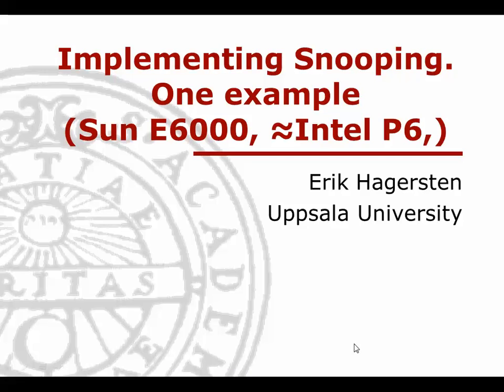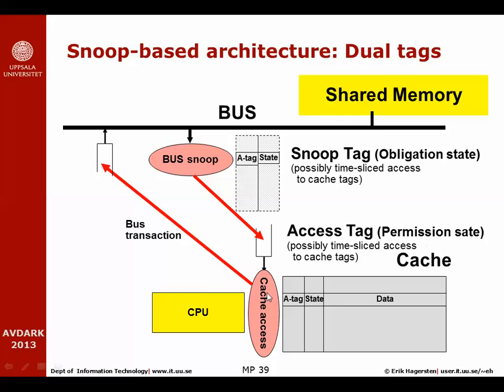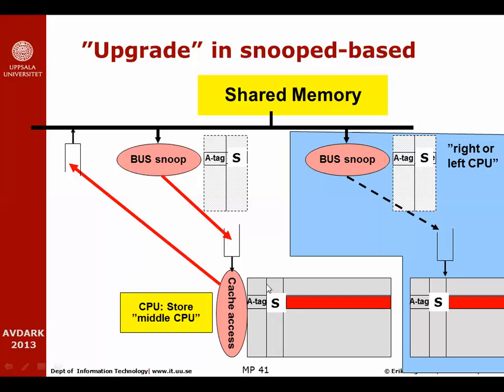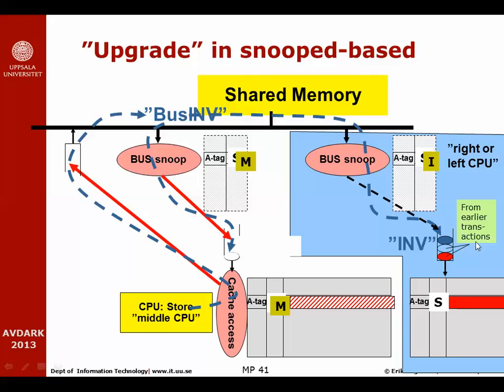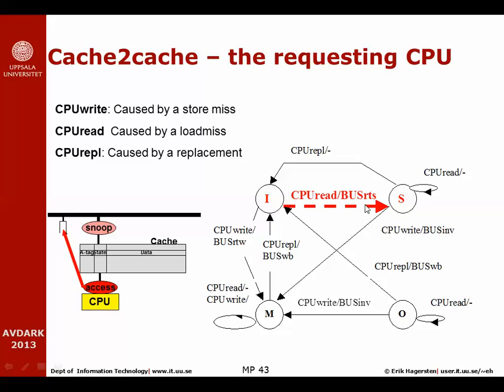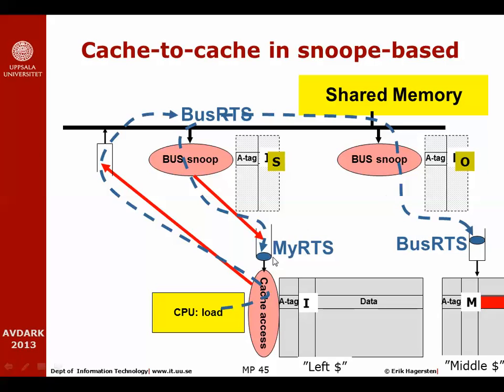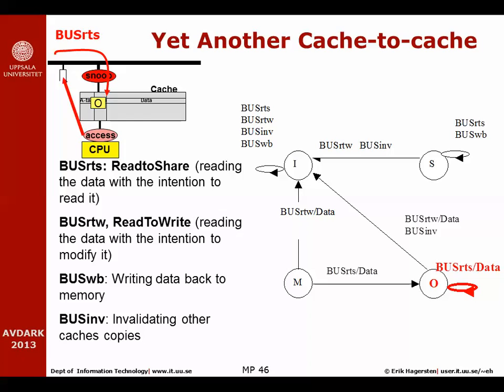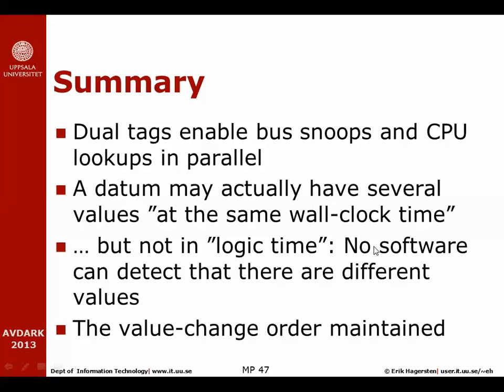Dual tag 2013 09 18 20 39 58